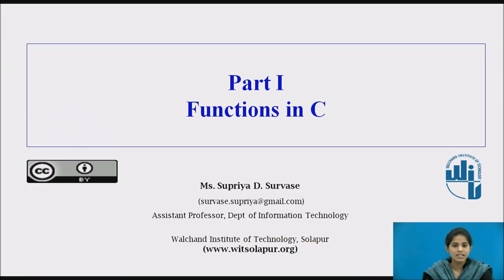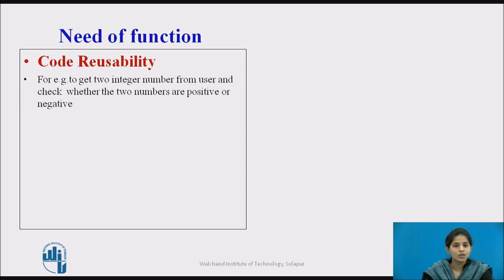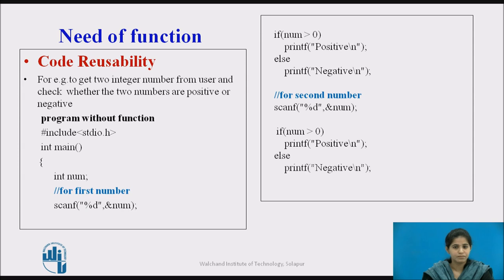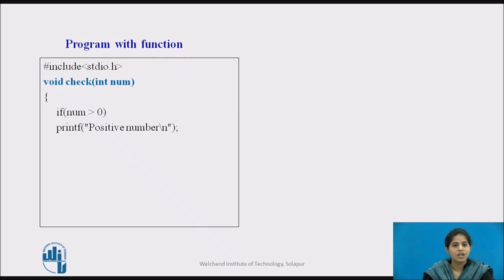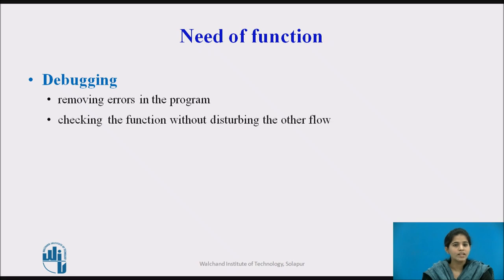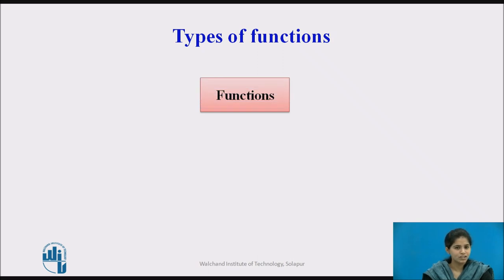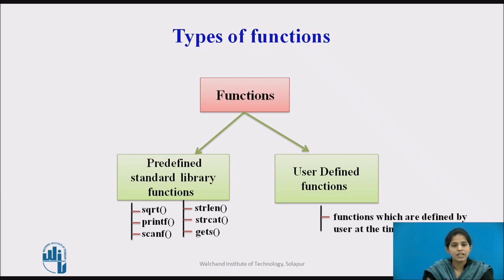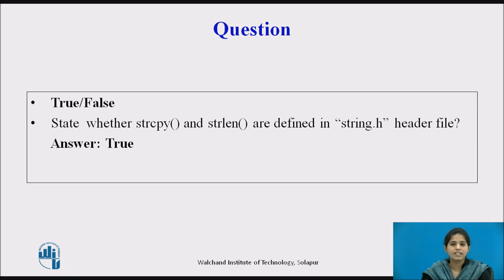Functions - I : Functions in C